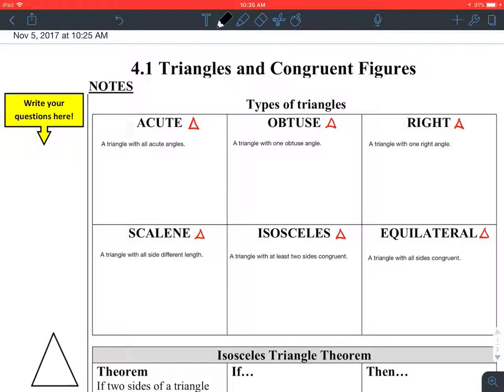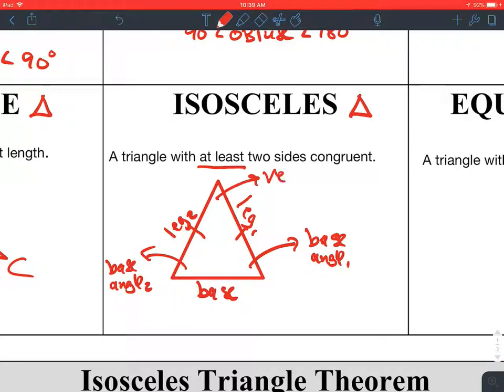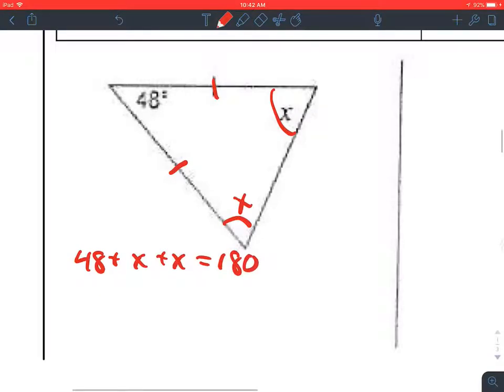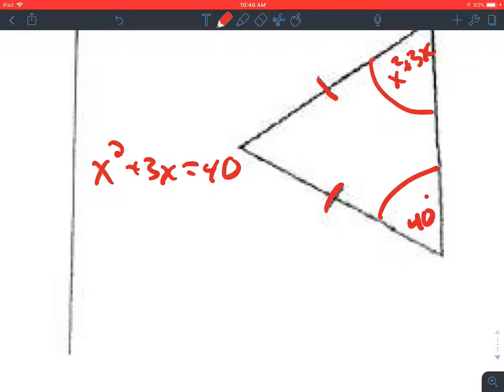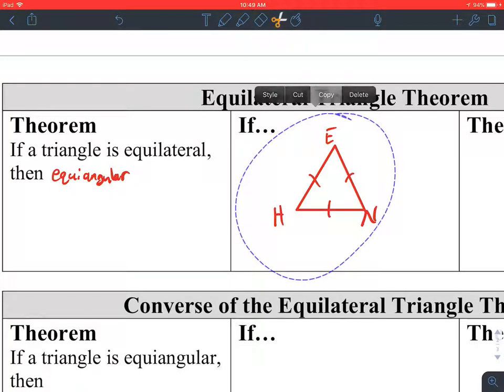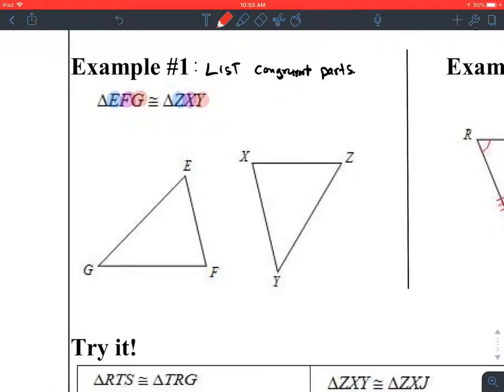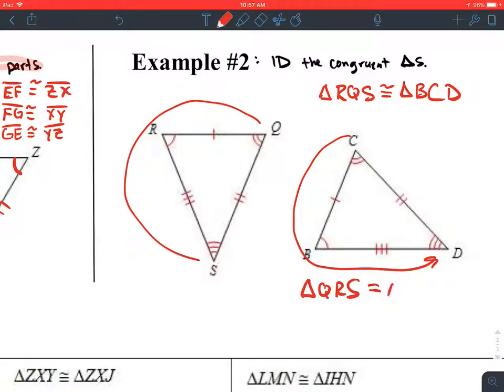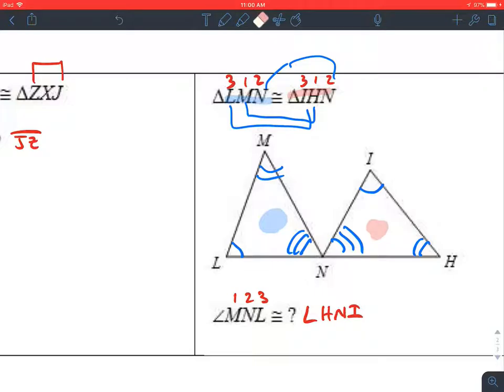Geometry Notes 4.1 Triangles